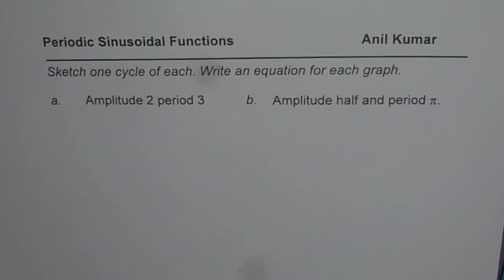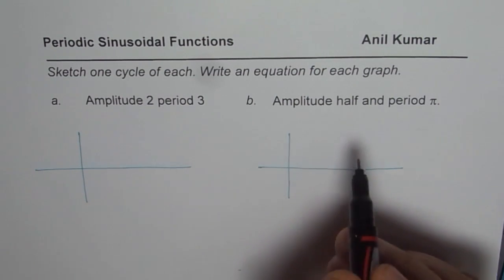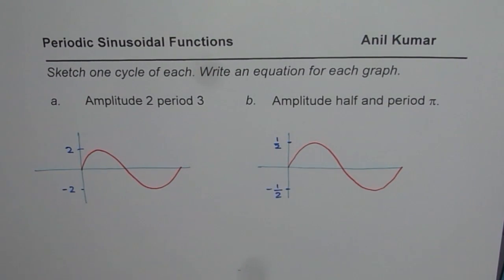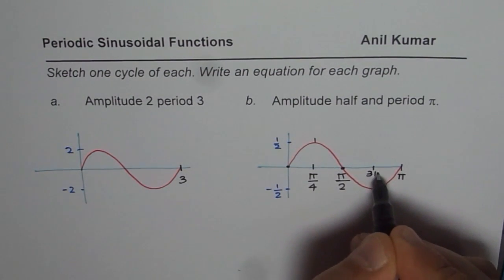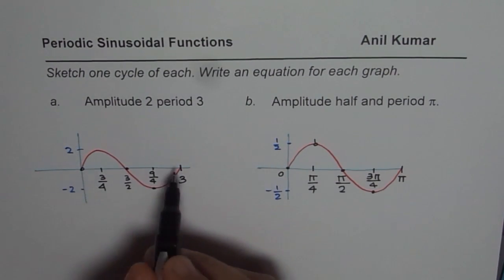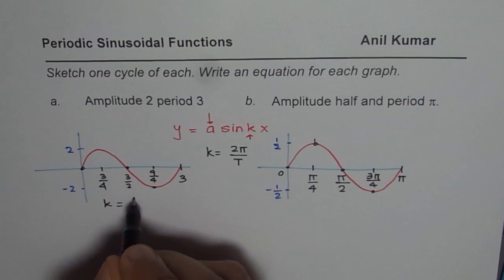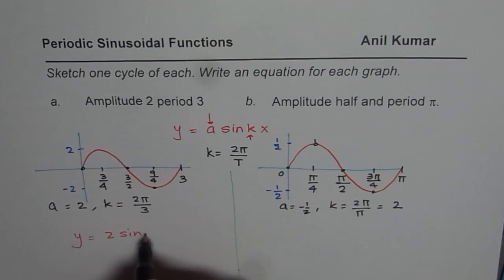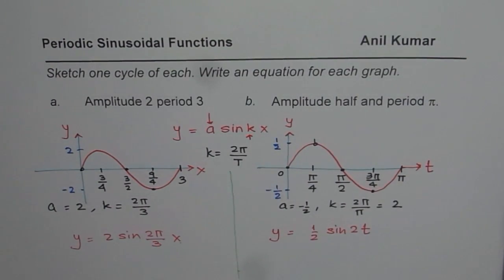Sketch a Cycle and Write Equation for Periodic Sinusoidal Function for Given Period and Amplitude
CORRECTION Amplitude should be written as +0.5 as amplitude is always positive